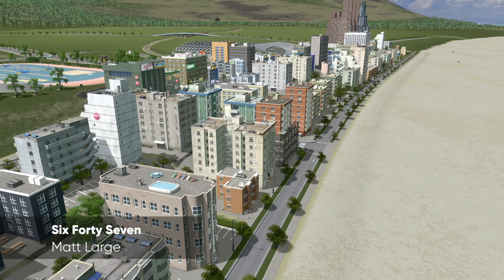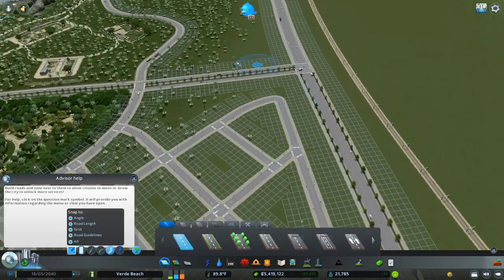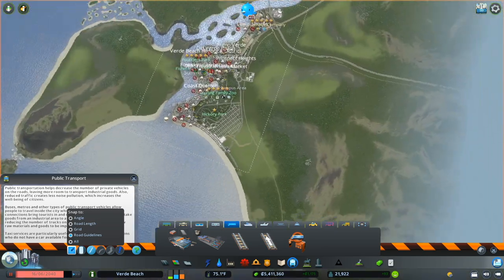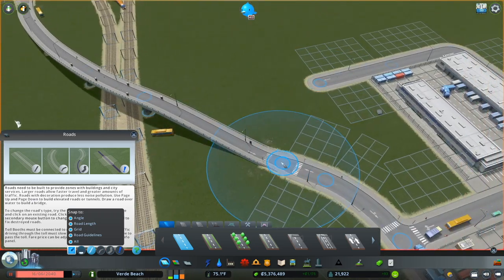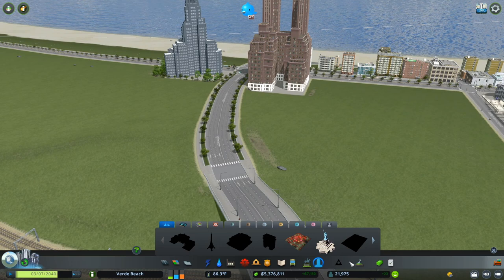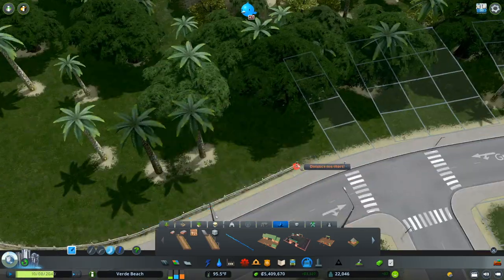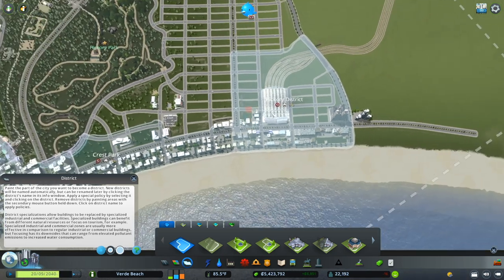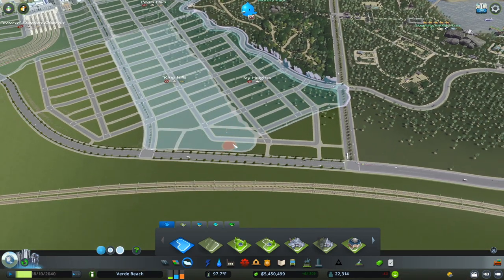EXPANDING and Increasing Density in the Downtown (Verde Beach #12)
Welcome back to Verde Beach!  The plat of Downtown Verde Beach is in and it's time to expand!  In this episode, we'll remedy a few of the issues highlighted in the comments for episode 11, dramatically expand downtown, and fix the rail network.  We'll also build the first metro line and do a bit of light detailing.  At the end, there is a brief city tour.  Enjoy!

MY MUSIC

MY GEAR

CHAPTERS
Introduction - 0:00
Building a Street Grid - 1:07
Fixing the Rail Network - 5:58
Using Fences to Block Zoning - 15:05
Districting Downtown - 19:16
The First Metro Line - 27:00
Zoning & Neighborhood Amenities- 28:54
Traffic Fixes - 43:20
Landscape Buffers - 47:34
City Tour - 50:46